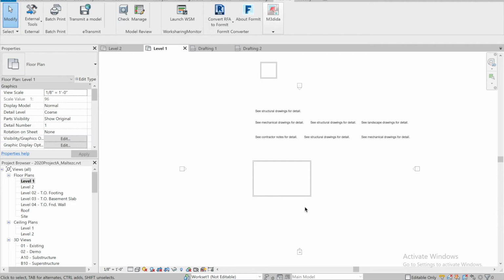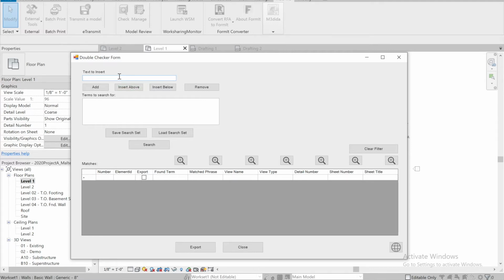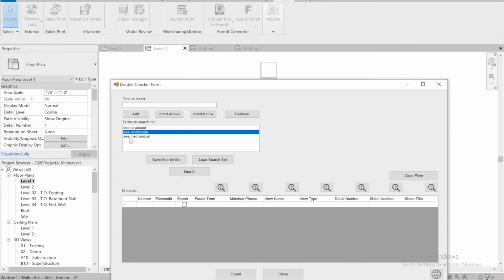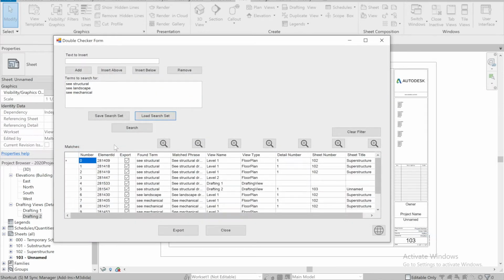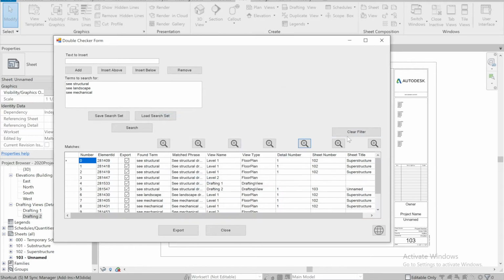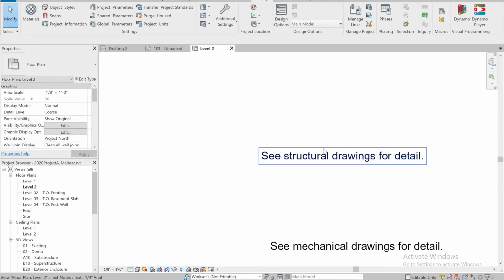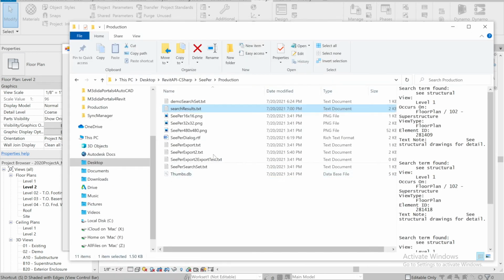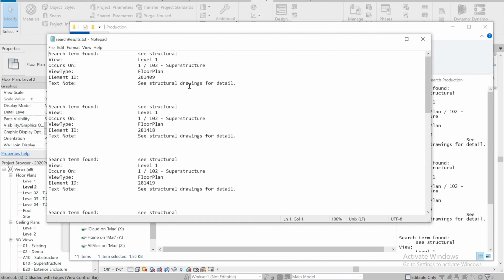M3dida - SeePer Tutorial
Need to make sure your consultant's drawings are coordinated with yours? M3dida's SeePer is the tool to easily find where your drawings reference all of their notes. If there's a "See structural drawings" note in your project. This tool will help find it and all other notes similar to put into a list which you can then send in an email to your consultants so you can ask them to make sure their drawings are coordinated with theirs.

Coming to the app store soon.

Coming soon to the Autodesk App Store.